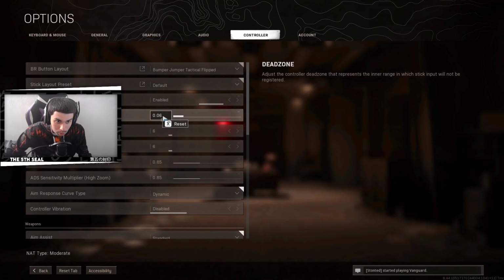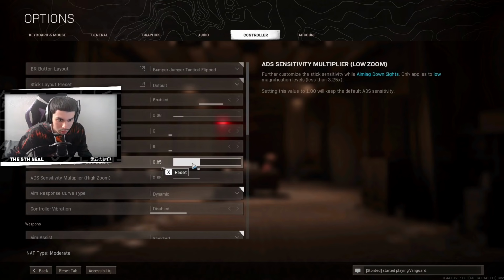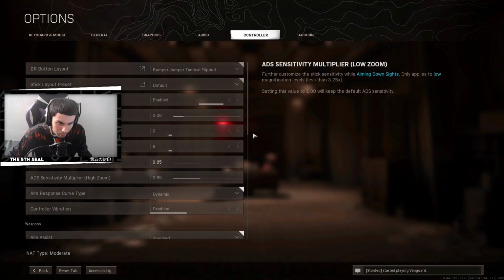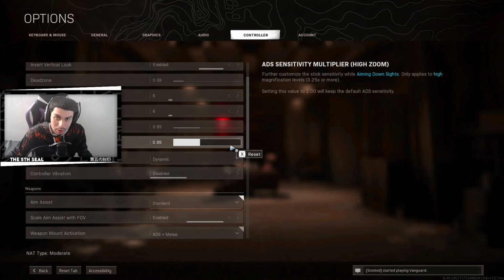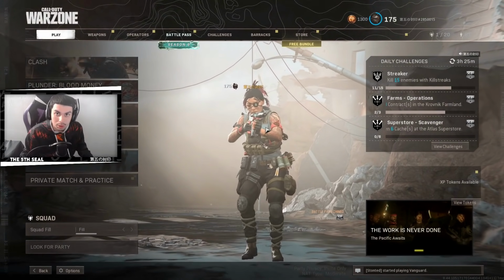this is actually nuts...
Live on Twitch Everyday: The_5th_seal

Related Rebirth Goats (Check Them Out!): Joewo, BabyDillster, Steph Glizzy, Bearpig, Klubo, Marathon, TcTekk